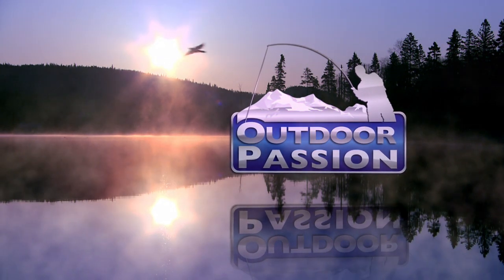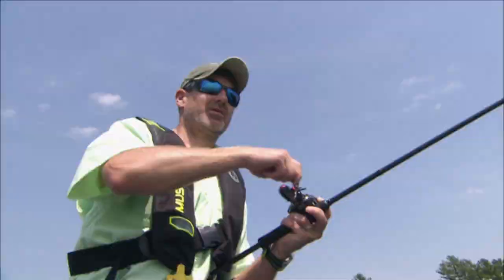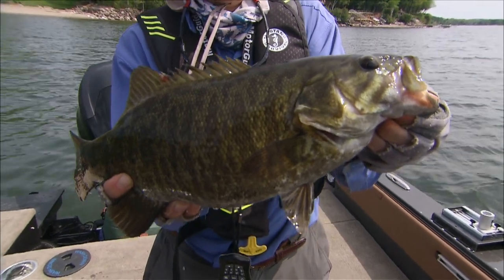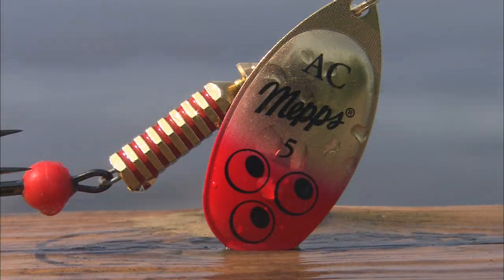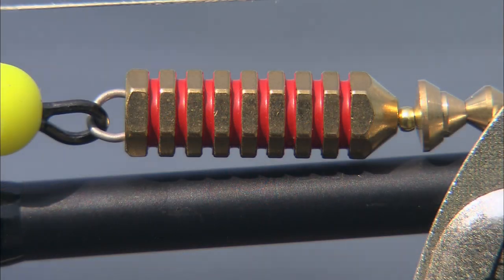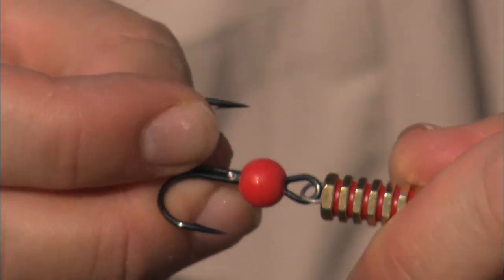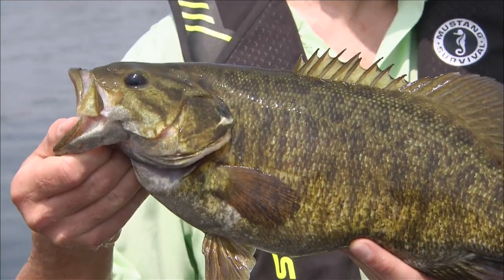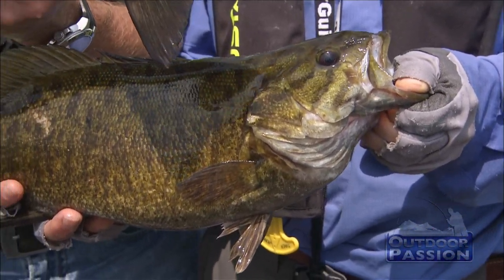OUTDOOR PASSION VERMONT PRE-SPAWN MONSTER BASS TRAILER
VERMONT GIANT PRE-SPAWN BASS ON OUTDOOR PASSION AT WFN:  Sunday April 15, 5:30 PM & 11:30 PM and Monday April 16, 5:30 AM.

Outdoor Passion takes you to  New England in Vermont  on the beautiful Lake Champlain.
The wilderness and majestic scenic views of this region is worth the trip alone.
Today we concentrate our efforts on this incredible lake for pre-spawn spring  monster smallmouth and largemouth bass, plus some bonus chain pickerel. it’s a sleeper for giant bass for sure. On the novelty minute Ray Carignan will be showing us an hydrid spinner that can call fish from far away.
Our technical segment features the ultimate boat control with the Power Pole Drift Paddle.
Be prepared you will see real hot; bass action with Shawn Good a very knowledgeable biologist for Vermont in this spectacular show.